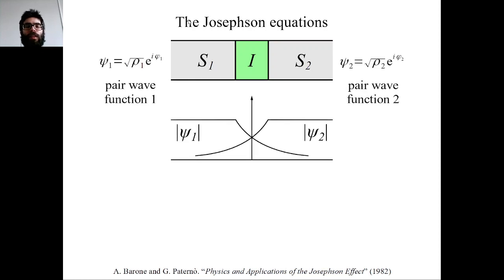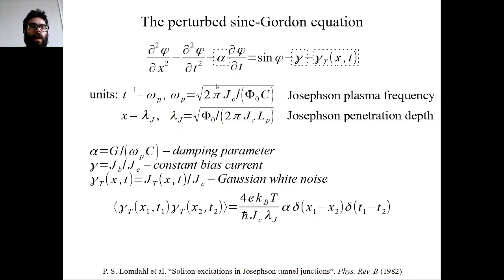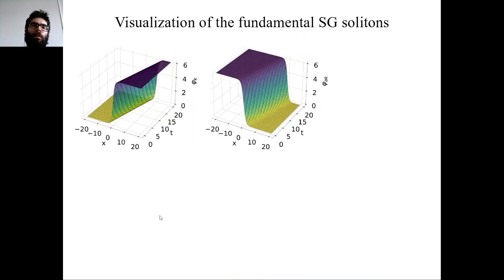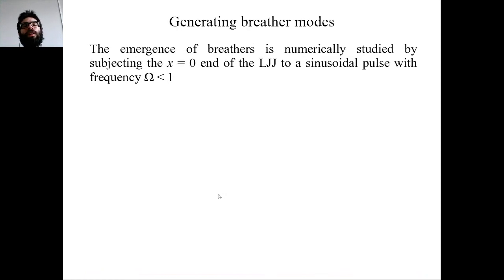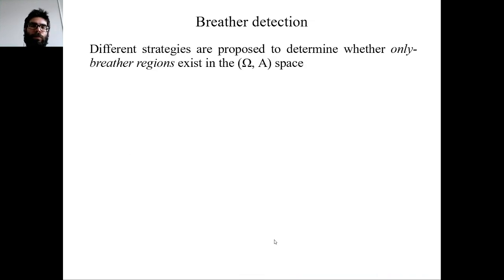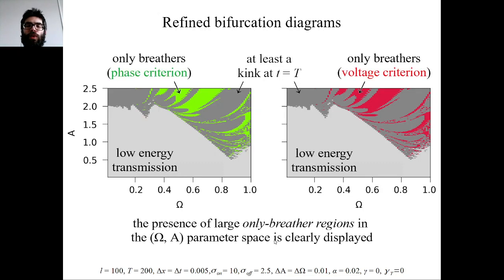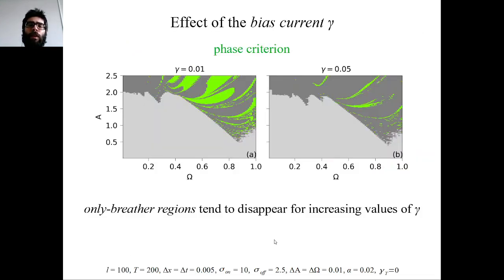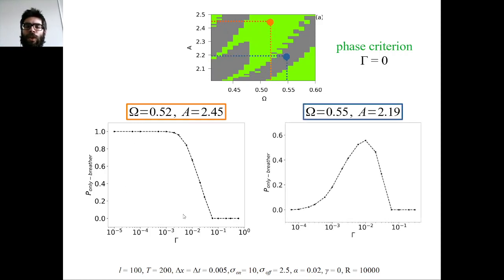D. De Santis - Role of noise in the generation process and nonlinear dynamics of breathers...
Role of noise in the generation process and nonlinear dynamics of breathers in long Josephson junctions
Duilio De Santis - Palermo University

Abstract: In the context of long Josephson junctions, which are usually described in terms of the perturbed sine−Gordon equation, there exists a particularly elusive solitonic excitation, known as breather, whose experimental observation has yet to be achieved. We propose, together with appropriate detection techniques, the use of magnetic pulses at the edge of the junction for the generation of single breathers by means of the nonlinear supratransmission effect. Our theoretical/computational analysis, based on a model which includes a dissipative term and an external current source, shows the effectiveness of the approach both in a deterministic regime and in the presence of a random perturbation. We further investigate the dynamics of the induced breathers by studying how their radiative decay process is influenced by thermal fluctuations.